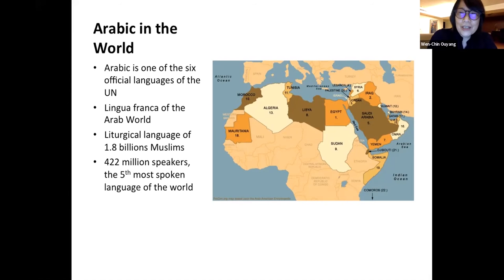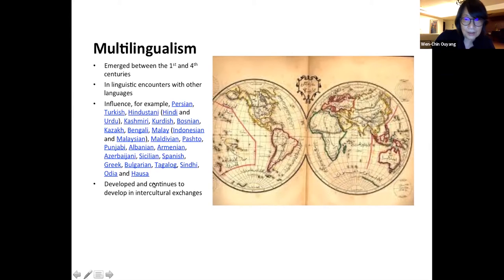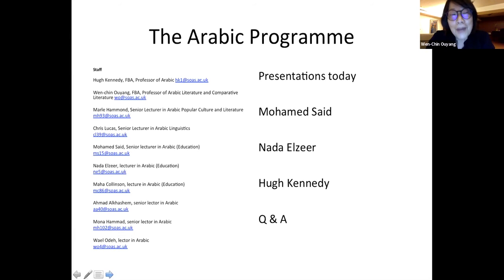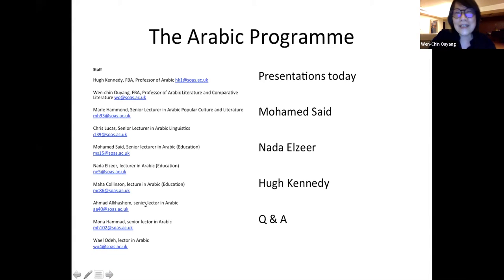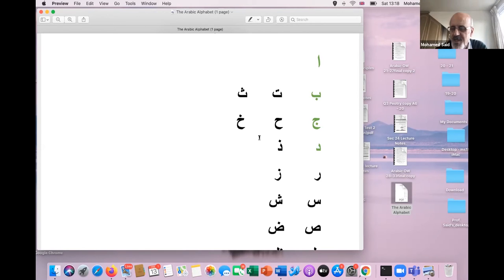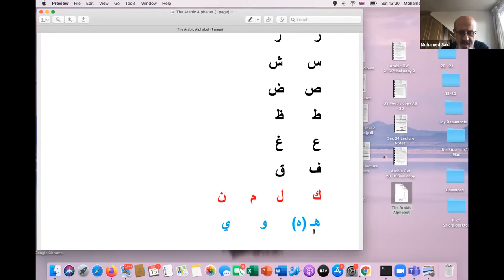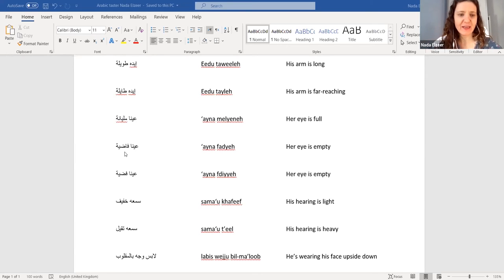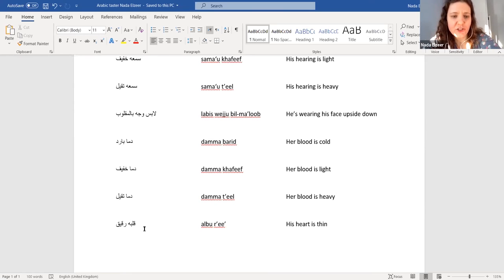Arabic Taster Day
The Arab World at SOAS: Language Tasters, Historiography and Year Abroad